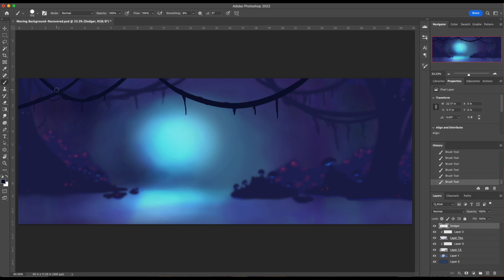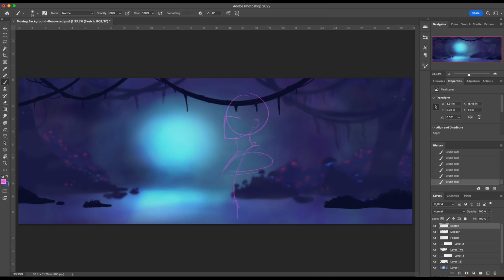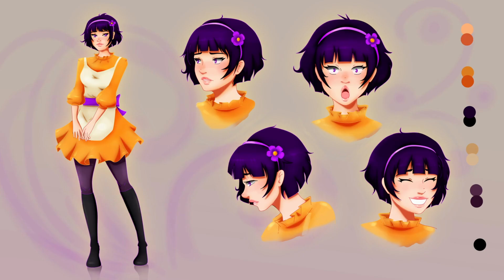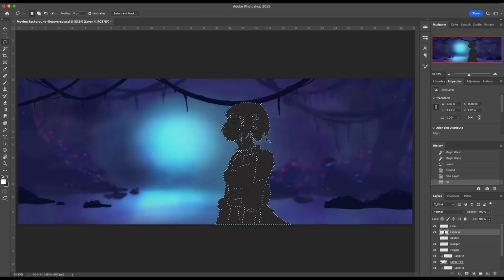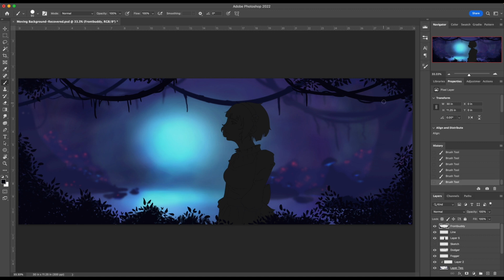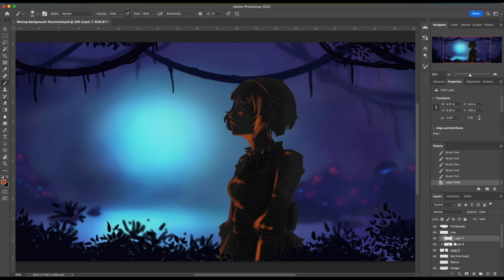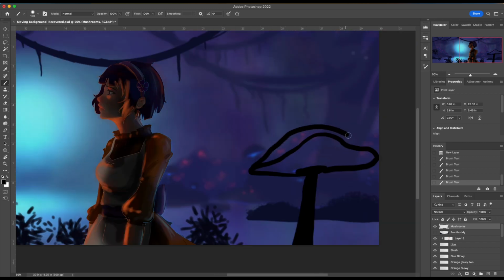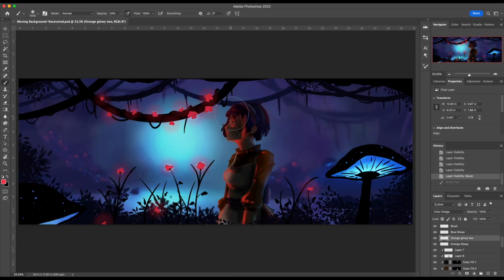Making Art With an Animated Background | Parallax Process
You know how sometimes in a game or an animated tv show there will be a character that runs across the screen and the background will be moving at a different speed and it creates a cool effect? That's my goal in this artwork today! An animated background. This is my process on how I did the Parallax challenge. :)